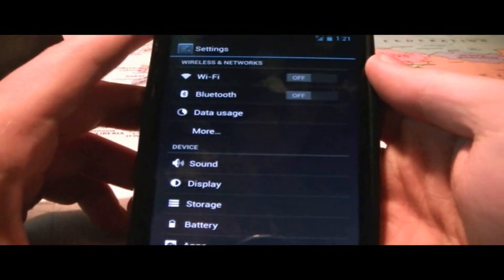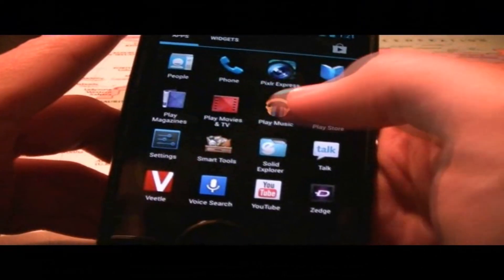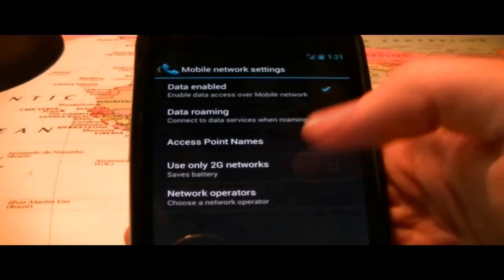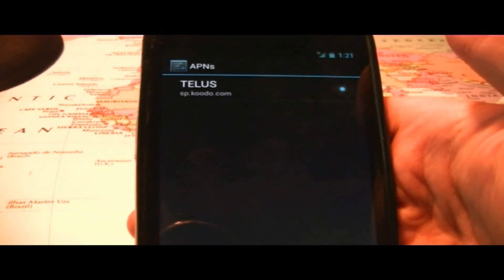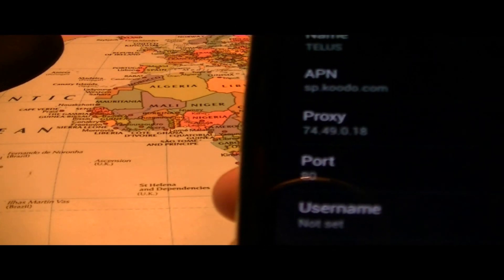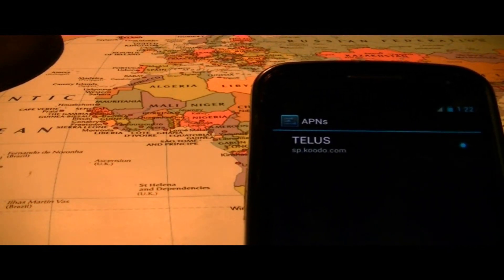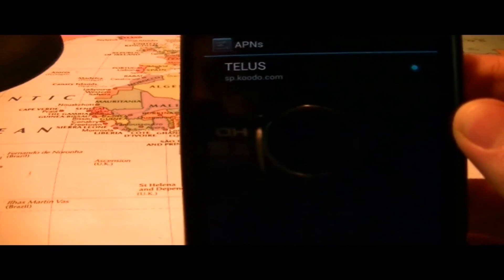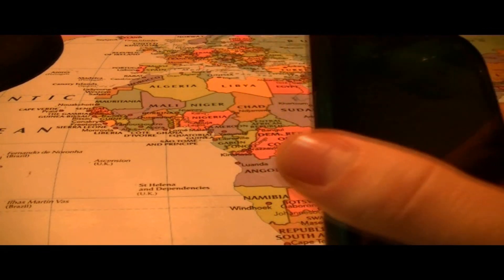HOW TO: Access APN Settings (Android)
Quick video showing you guys how to access APN settings on your Android phone this comes in use when you have to add an APN to the phone so you can have access to a mobile network (3g/4g/LTE etc) Thanks for watching be sure to rate, comment, and subscribe it really helps me out and be sure to check out all my previous video!